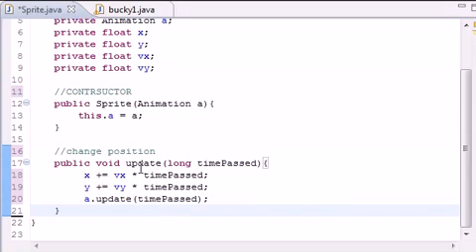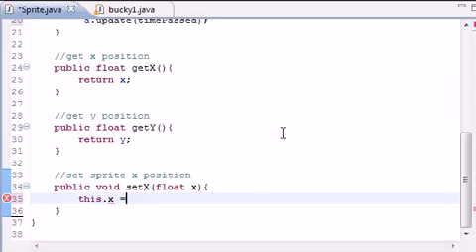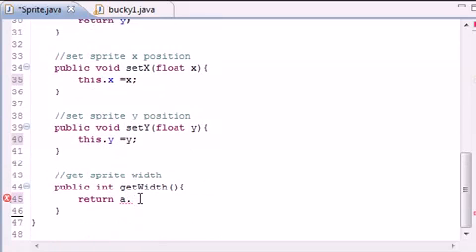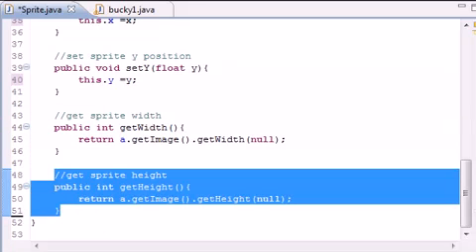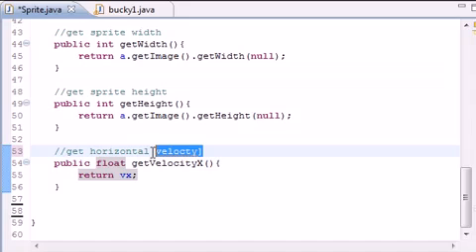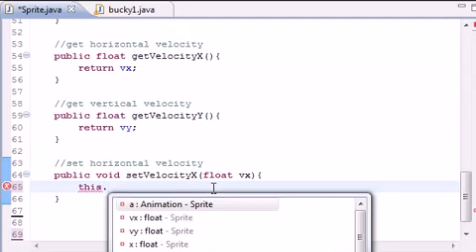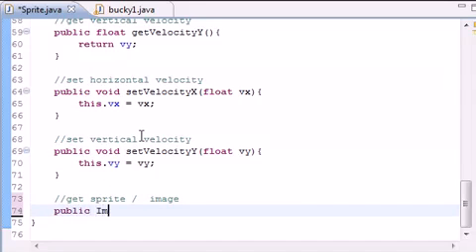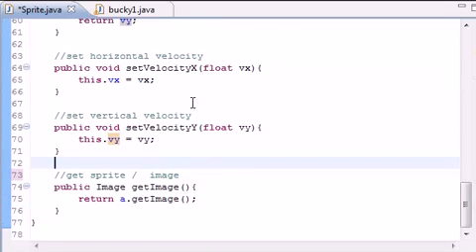24 Java Game Development 24 Finishing the Sprite Class